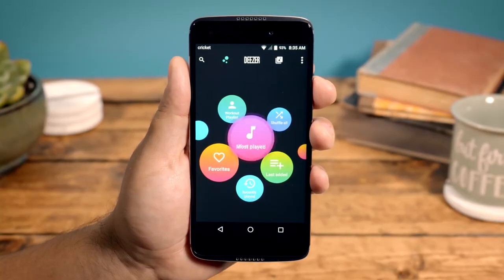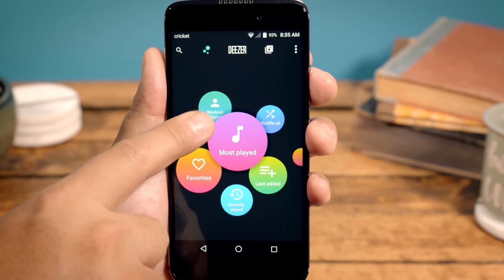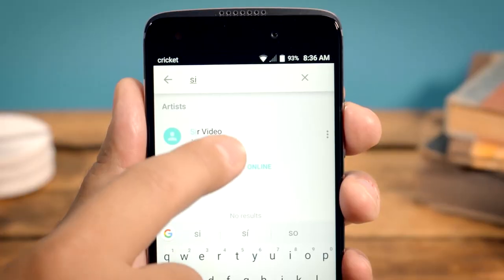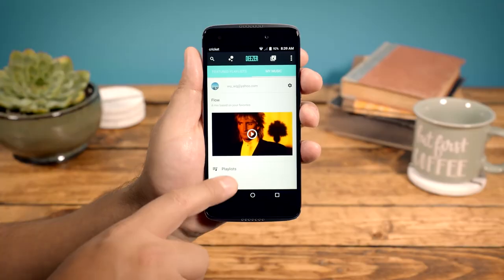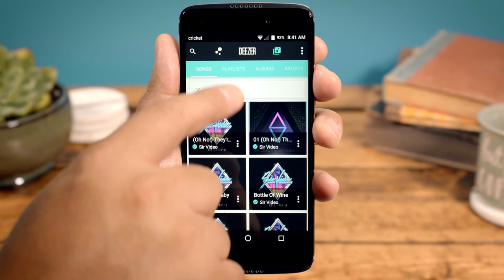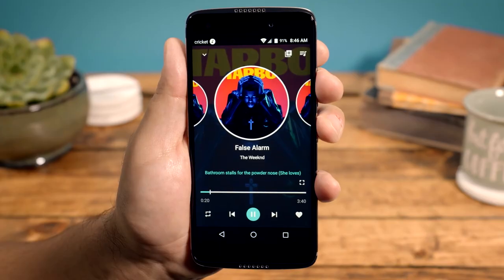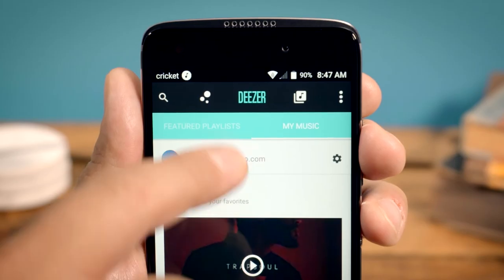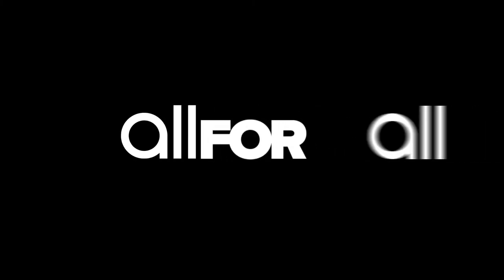Alcatel IDOL 5 - How to use Alcatel Music with Deezer from Cricket | Cricket Wireless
Alcatel Music has a new look and provides a unique music experience, that lets you access both local and streaming audio tracks, in one place! With your Deezer from Cricket subscription, create playlists or sing along to your favorite tracks from Deezer, real time, with on-screen lyrics.  Let’s take a quick look at both of these apps so you can get your groove on!